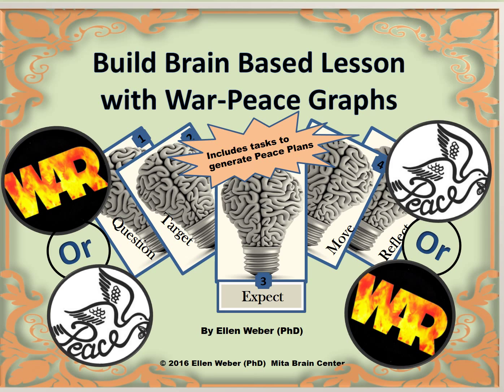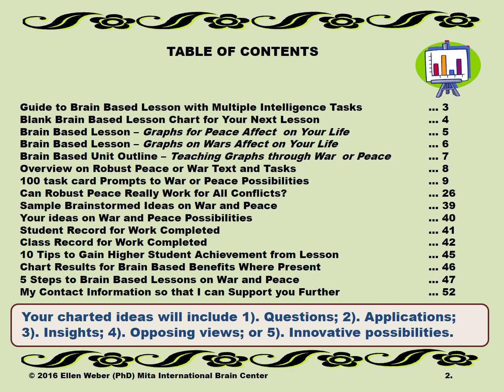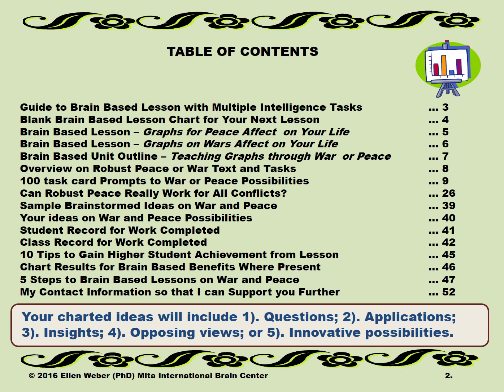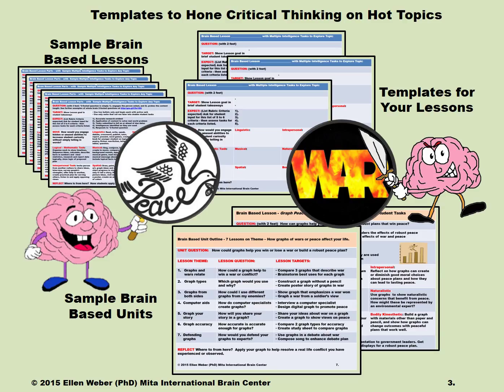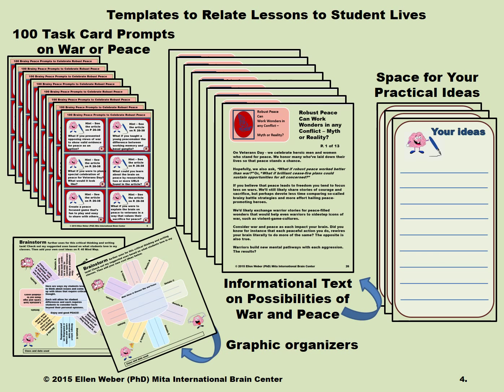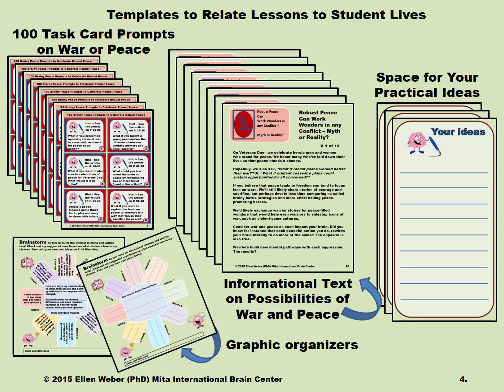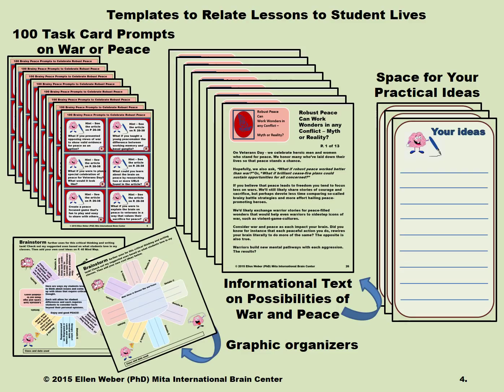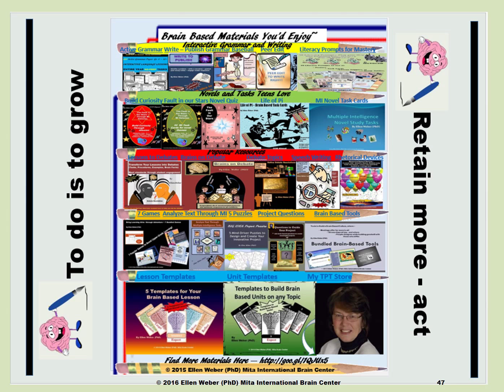Graph Effects of War and Peace on Your Life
Looking for critical thinking tasks or student-ready lessons on hot topics that students love for your next class?

Students learn to graph while thinking critically about the possibilities of war and peace, in new ways.